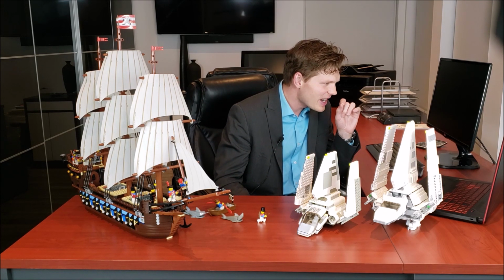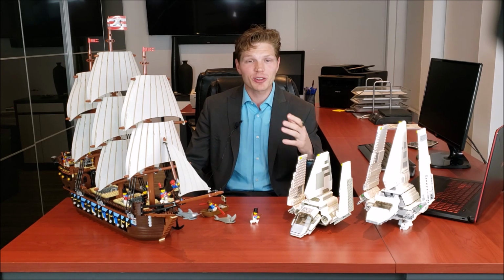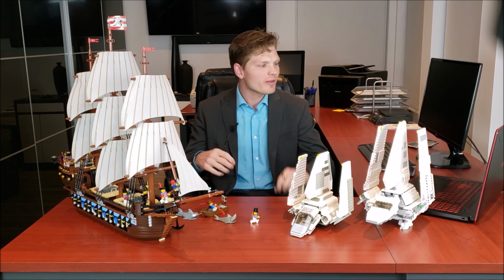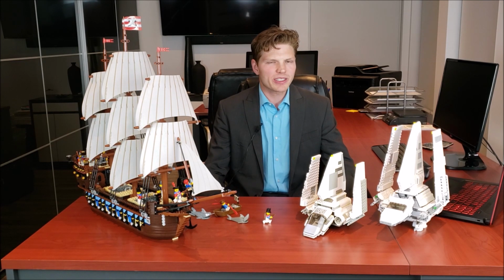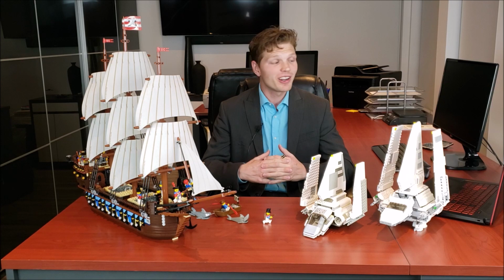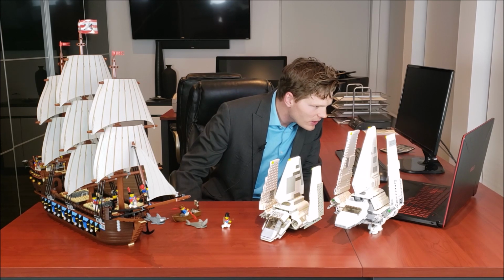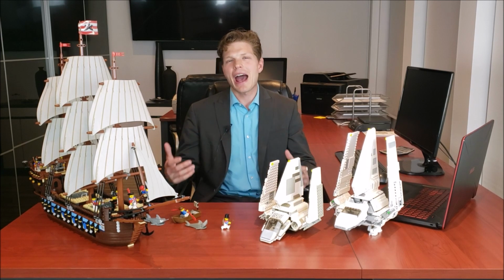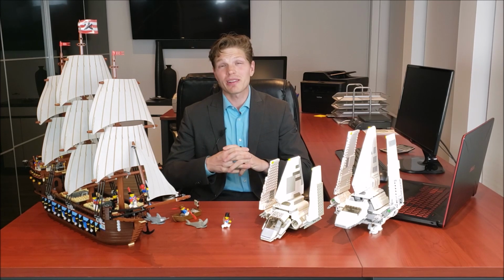Tie Talk's Q & A E:4 Best CMF? New LEGO Ideas sets & Lighting kits + who shot first...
Hey Lego Maniacs! Welcome to episode 4 of Tie Talk's: a Q and A Series!

This episode is a mix up of some interesting questions including best CMF, who shot first? as well as some of the BREAKING news with LEGO...